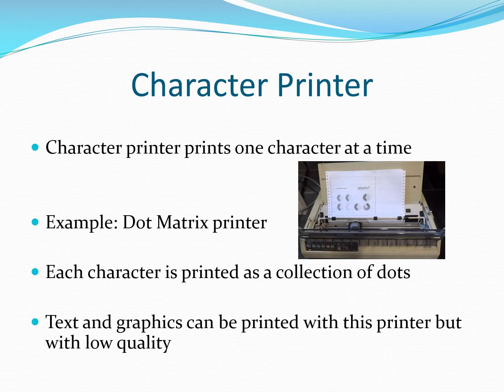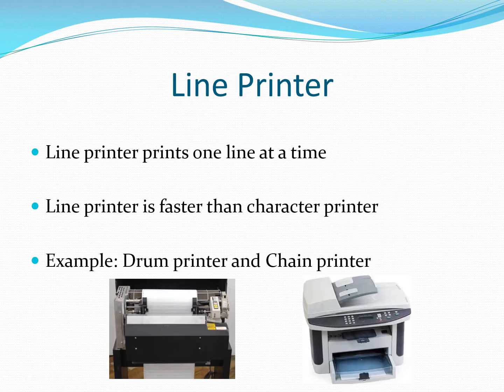Types of printers IV Computer FT Lecture 2 Chapter 4 part b